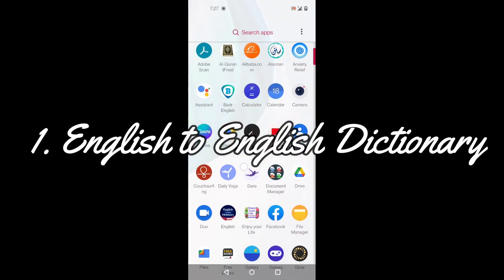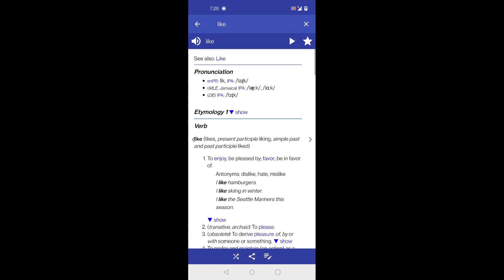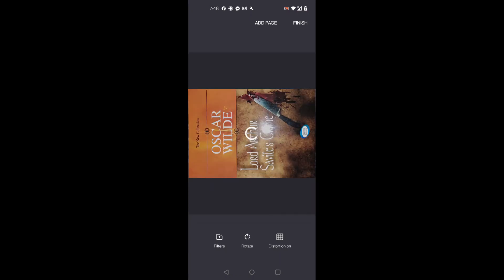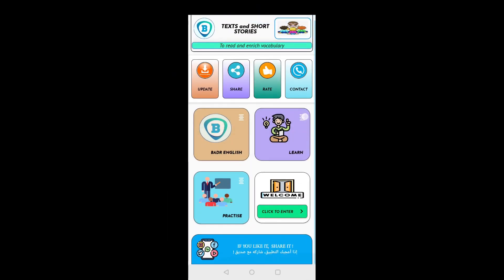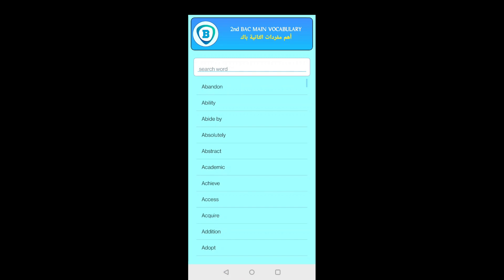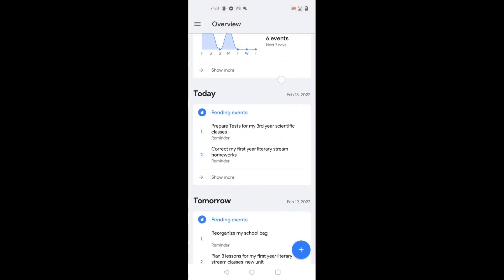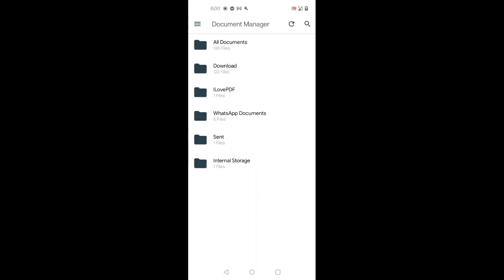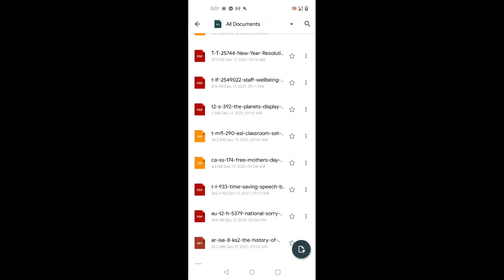Top 5 Free Apps for Teachers